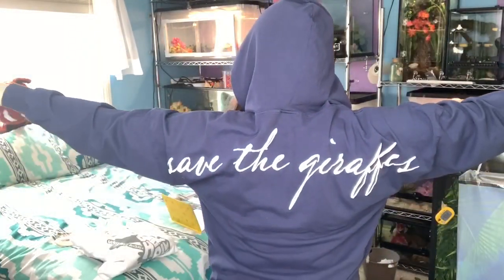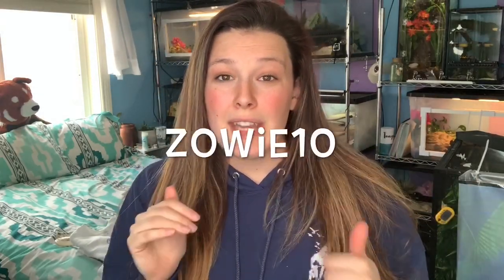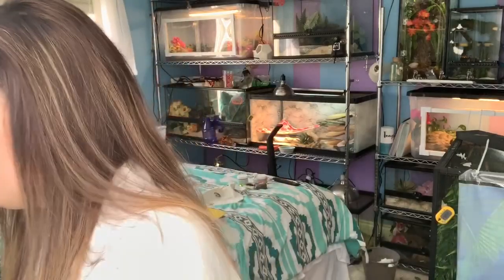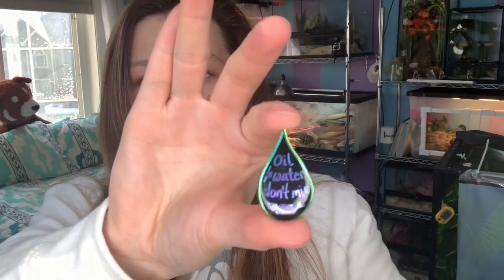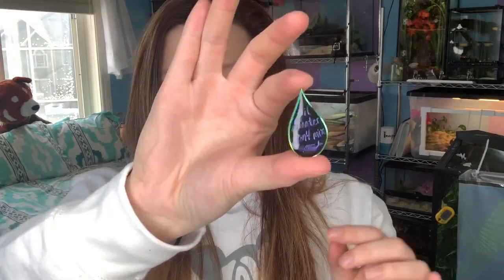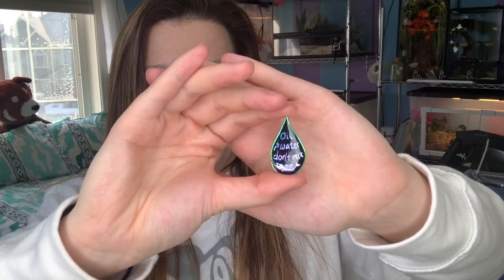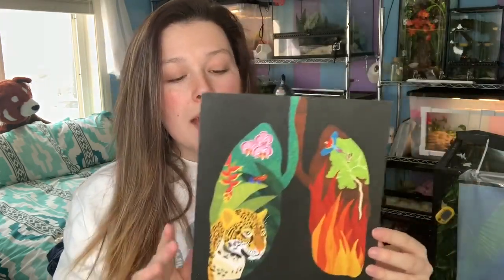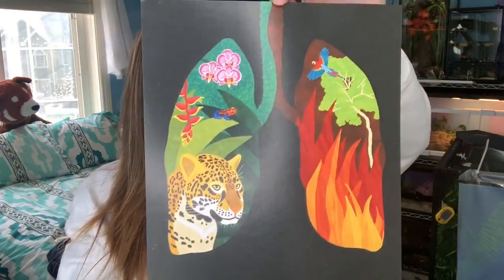Eco Friendly Favorites of the Month! // March 2020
◦•●◉✿ 𝙎𝙤𝙘𝙞𝙖𝙡 𝙈𝙚𝙙𝙞𝙖 ✿◉●•◦

Blog It’s been a hot minute since I released one of these videos!

Eco Tools Brush

Organic wear mascara

ConservationPhotos on Etsy